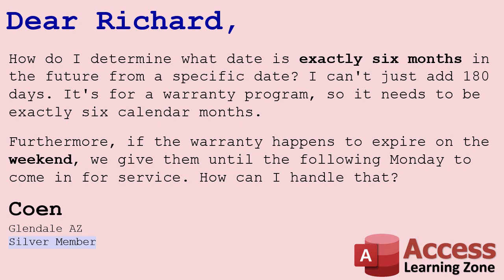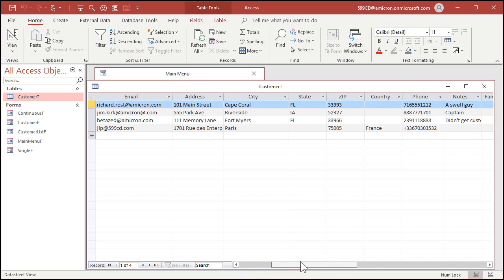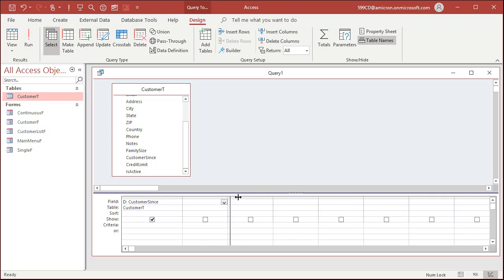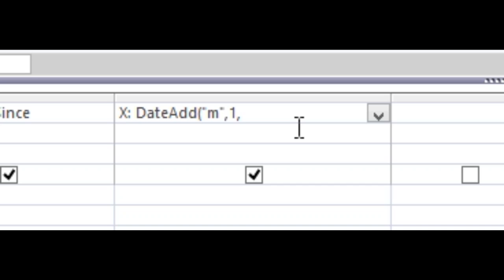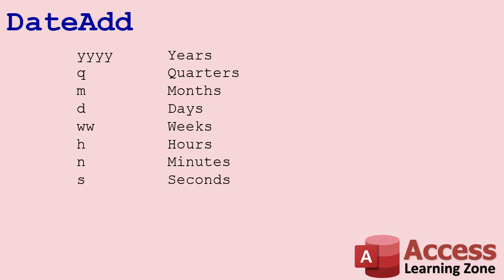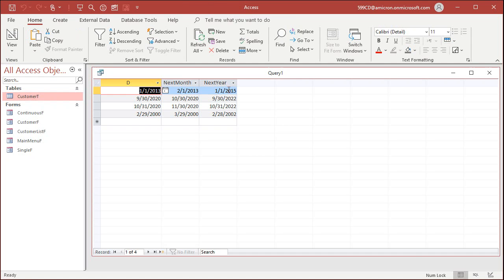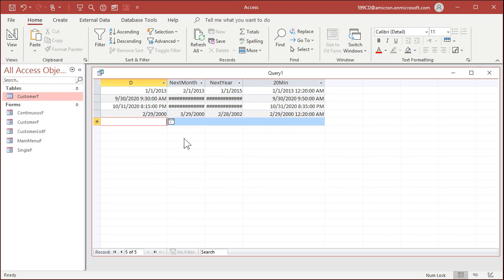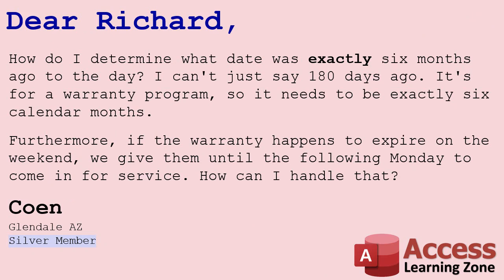Use the DateAdd Function in Microsoft Access to Add or Subtract Whole Calendar Months, Years, Hours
Learn how to use the DateAdd function in Microsoft Access to add or subtract whole days, months, years, hours, minutes, seconds, weeks, or quarters from any date.

Coen from Glendale AZ (a Silver Member) asks: how do I determine what date is exactly six months in the future from a specific date? I can't just add 180 days. It's for a warranty program, so it needs to be exactly six calendar months. Furthermore, if the warranty happens to expire on the weekend, we give them until the following Monday to come in for service. How can I handle that?

BONUS FOR CHANNEL MEMBERS:
Silver Members and up get access to an EXTENDED CUT of this video which covers additional examples. That video will show you how to handle part two of the question: if the warranty ends on a weekend, move the date up to Monday. Also, I'll show you how to put "WARRANTY EXPIRED" in big red & yellow letters right on the customer form.